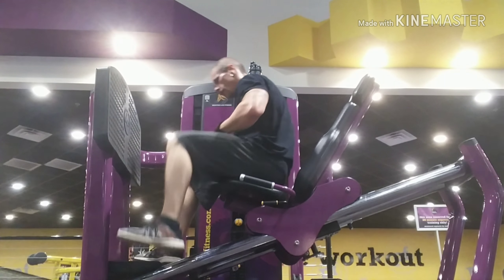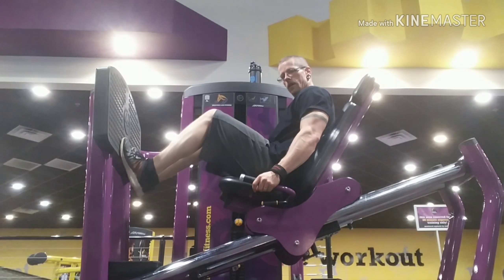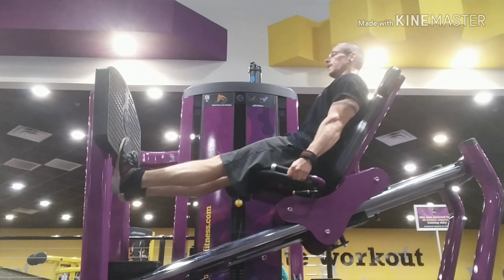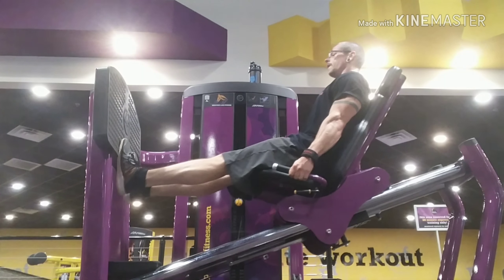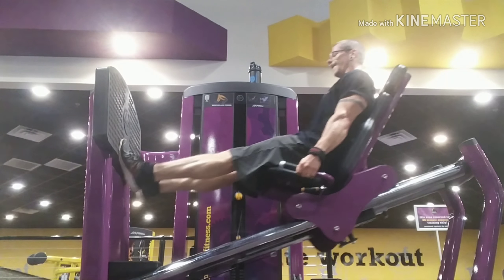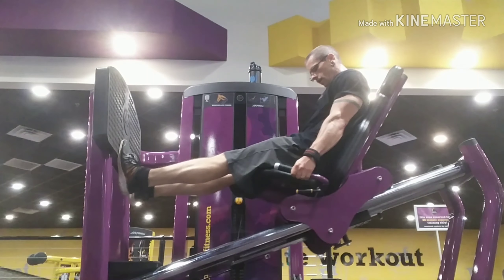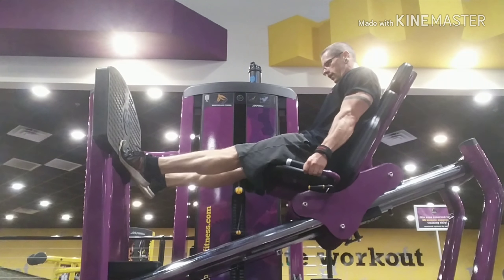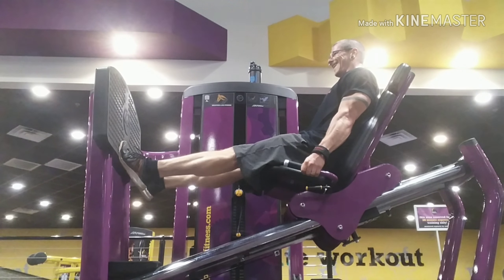Calf raises (machine)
Really focus on the isometric hold (top of the movement) and keep it controlled and slow.